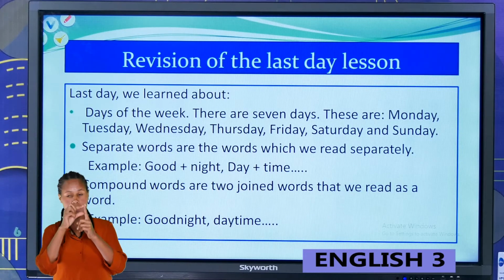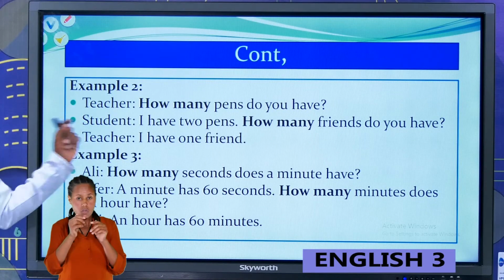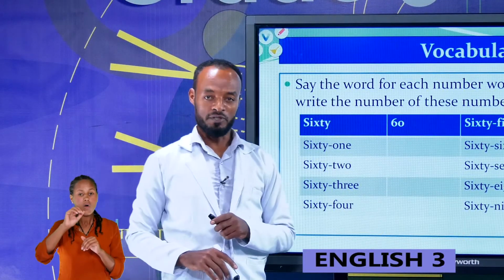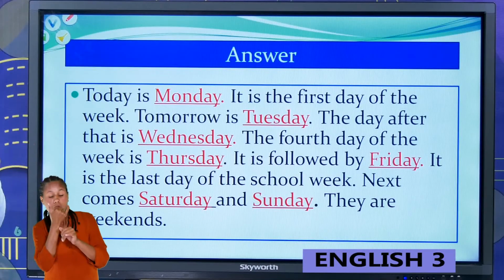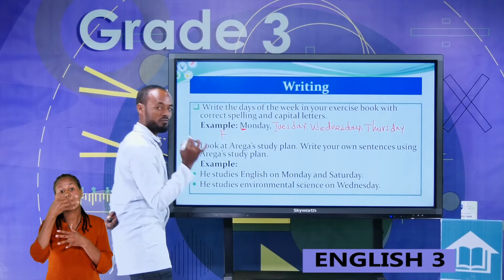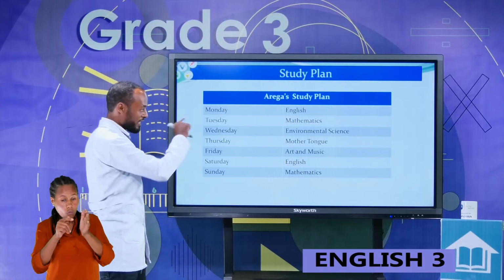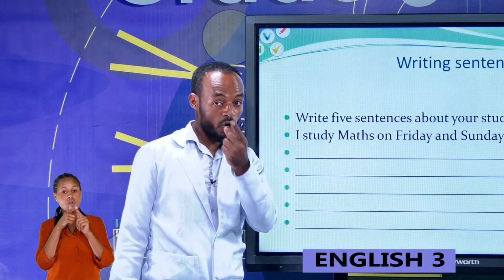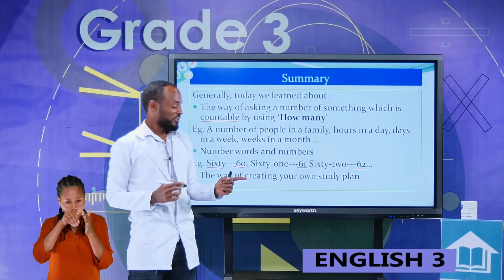Oro English grade 3